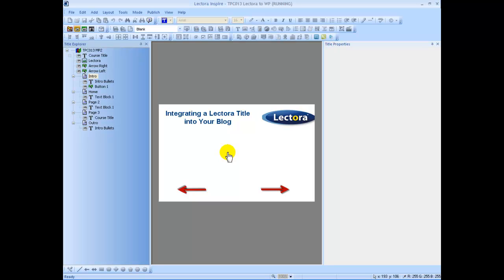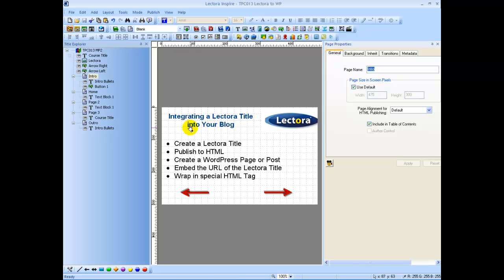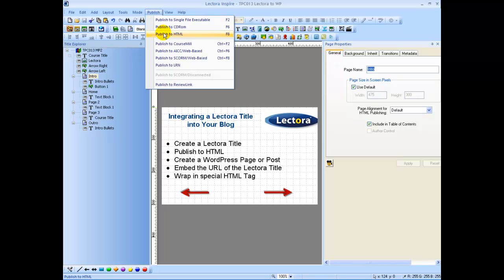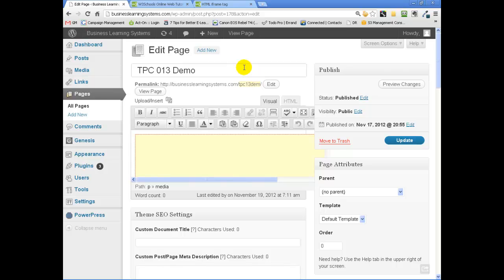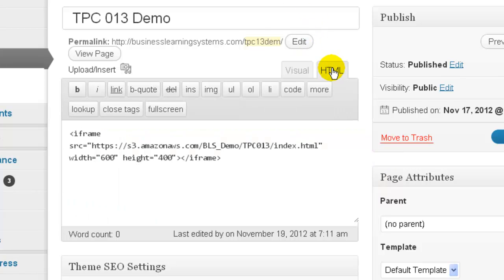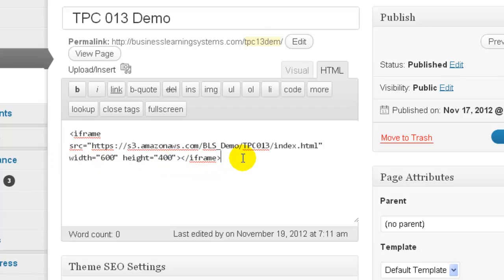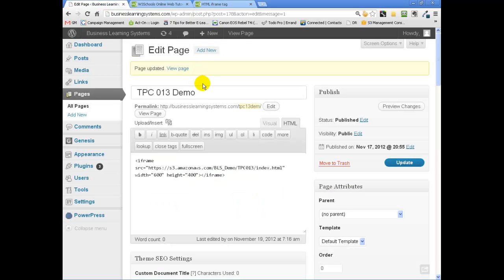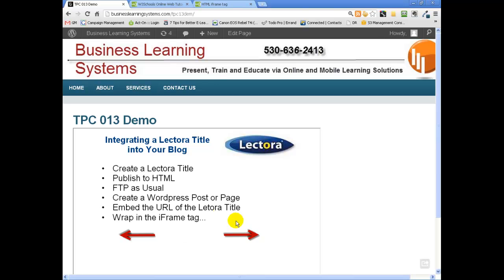How to Integrate a Lectora e-Learning Course into a Blog or Website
Join e-Learning Radio's Rick Nielsen and learn how to integrate Lectora e-Learning courses into a blog or website.